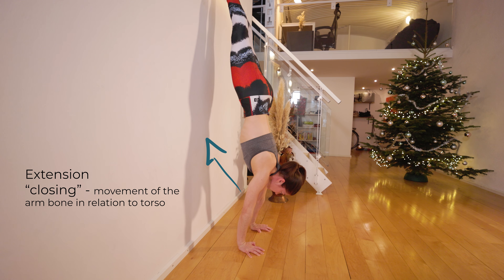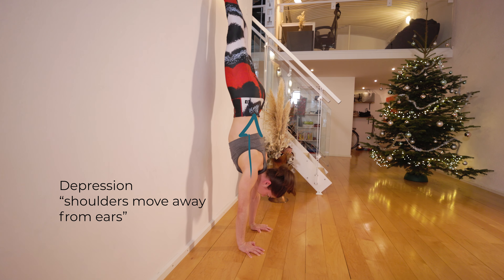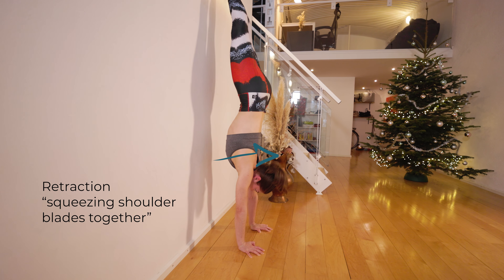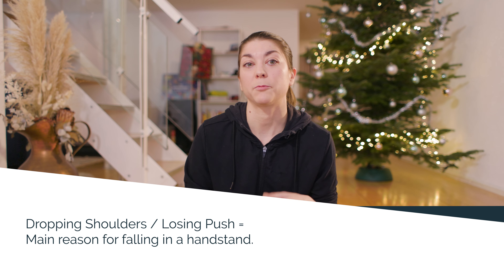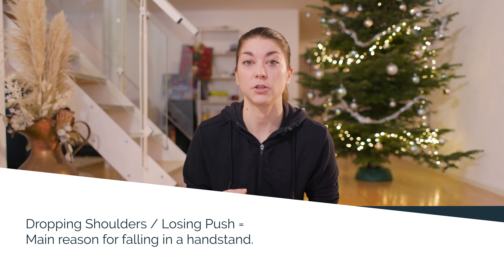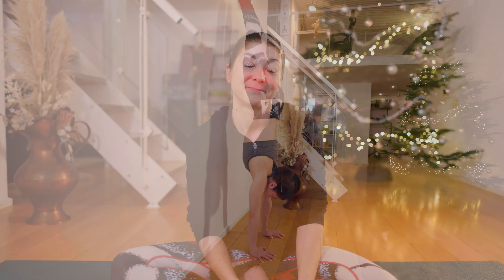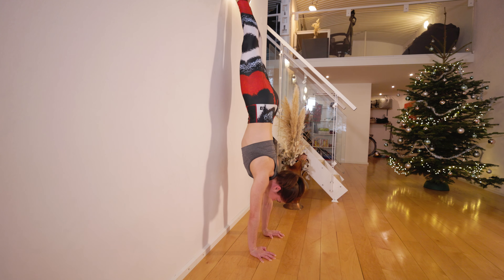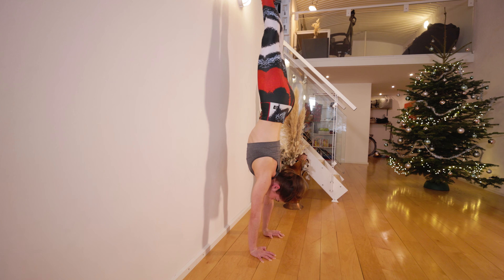Push - What does that mean?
It's never too late to do what you love!
-Sonji